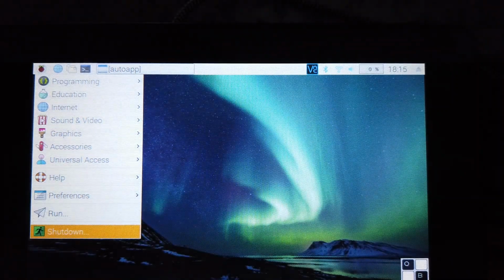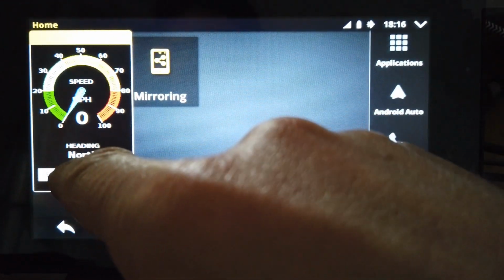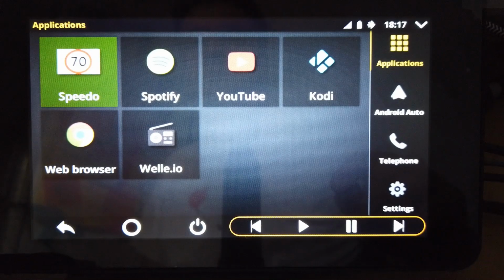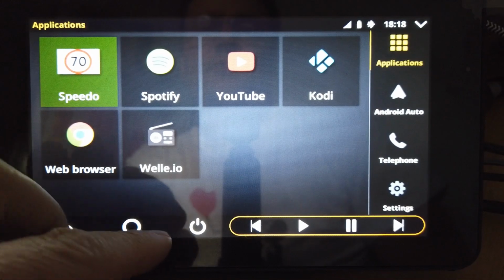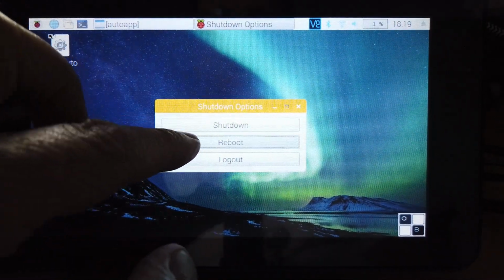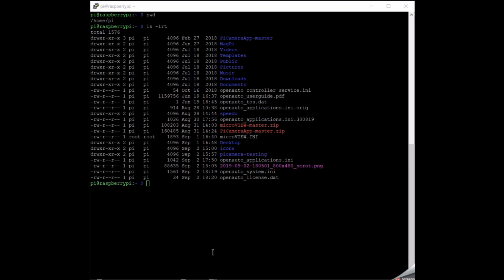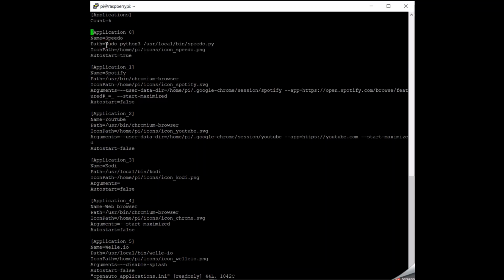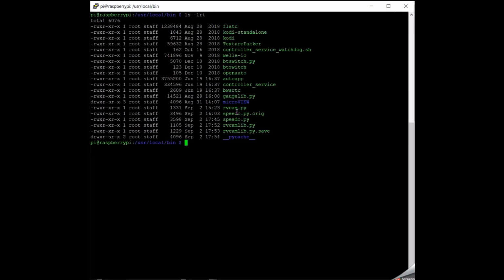OpenAuto Pro + Speedometer + Rear View Camera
Excuse the rambling nature of this video.  Just wanted to demonstrate  the python speedometer and rear view camera scripts I've written for the OpenAuto Pro raspberry pi based head unit.

Also, apologies for the audio dropping in and out... no idea why that happened

Big shout out to Everlanders for giving me the idea.  After I discovered the need for a GPS based Speedometer in my upcoming EV project I decided that the RiPi/OpenAuto solution was the way forward...

Same goes for the Automate Everything channel - both have been very useful in getting me this far! Thank you!

I didn't want to add physical buttons like Everlanders, which is why I integrated the start/stop buttons into the speedometer app.